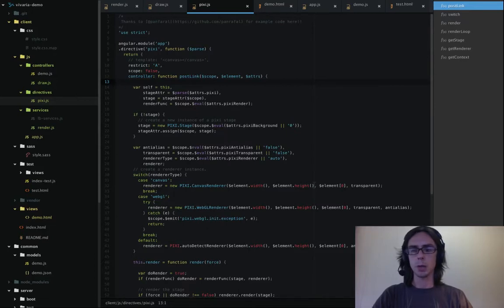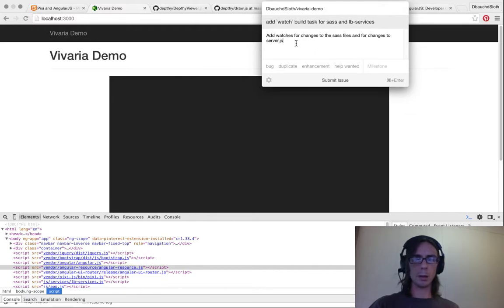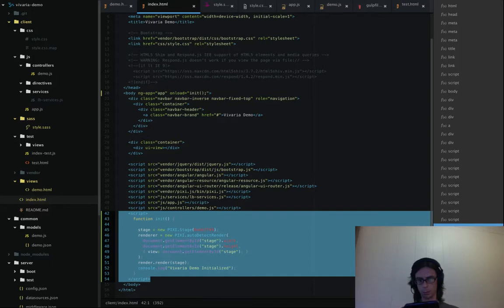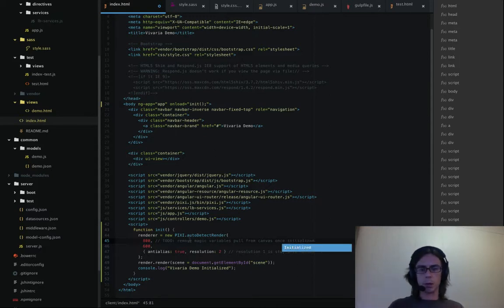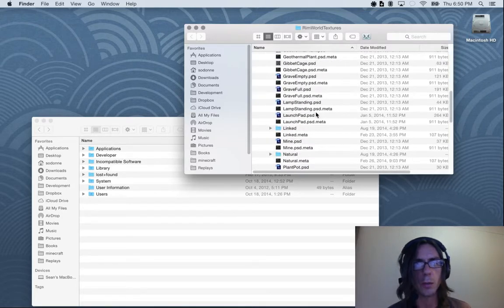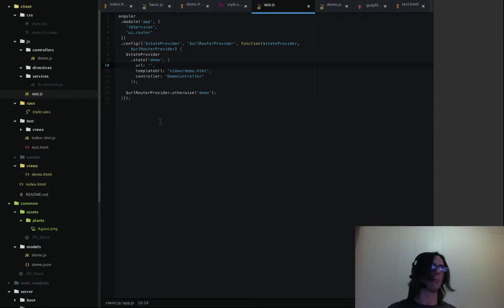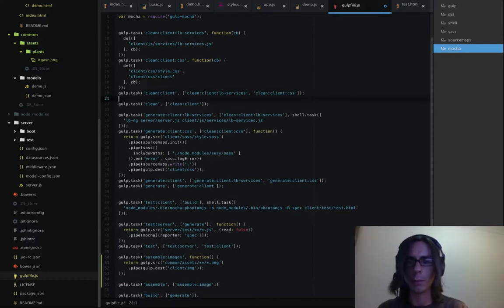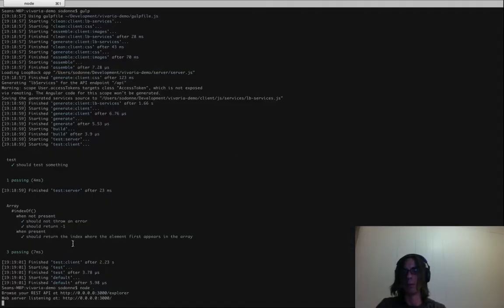Pleb Puzzle Game Development - Day 1 - Session 2